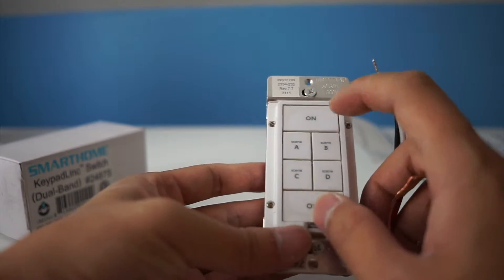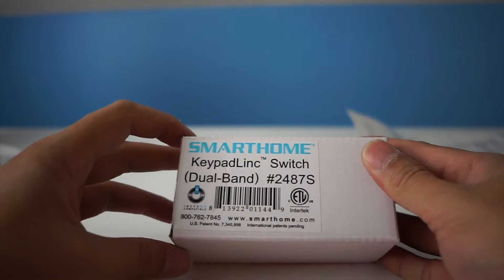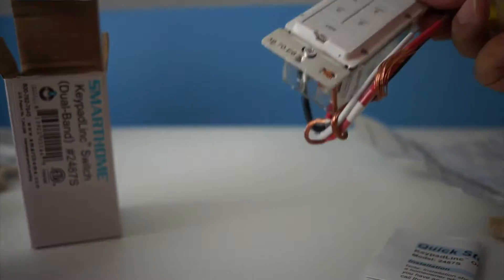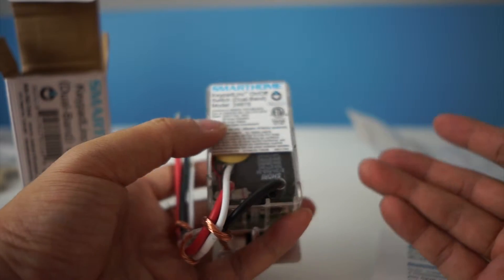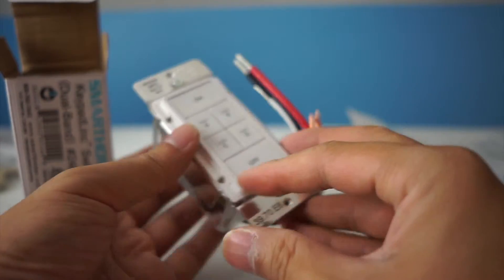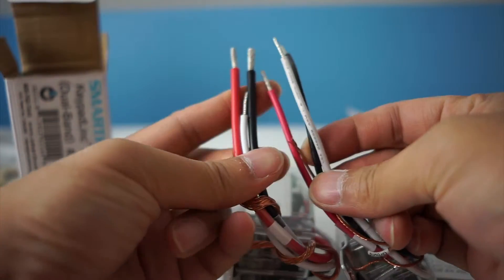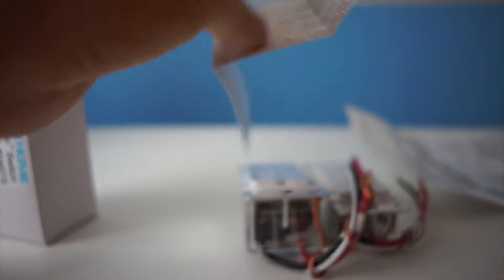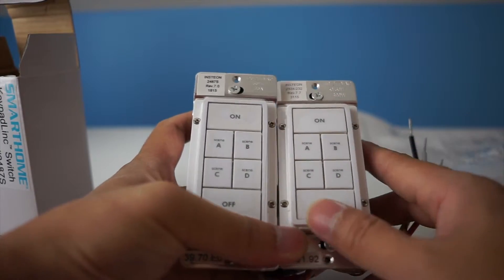Home Automation Insteon Dimmer Keypad vs On/Off Keypad Switches - Unboxing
I didn't see any video's of Insteon 6 button keypad switches and what they come with and what are the differences between the Dimmer(2334-232) and On/Off(2487S) Switch.

This is my attempt to show anyone who is interested in getting into home automation what the difference between the two type of switches are.

The switches don't draw much power, somewhere less than a single watt.  Both these switches are dual band which means they communicate over power line as well as wireless.  They both have on off buttons for their local loads such as light, but in addition have also 4 scene buttons that can be programmed to turn on or off multiple lights/devices.

The set button is used to pair the device with a controller.